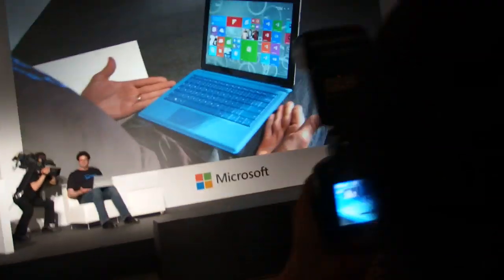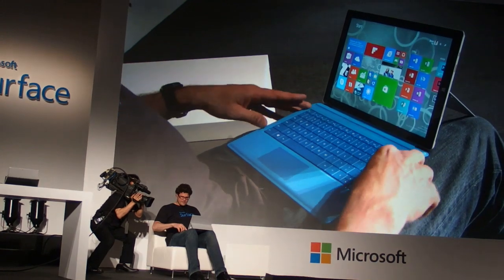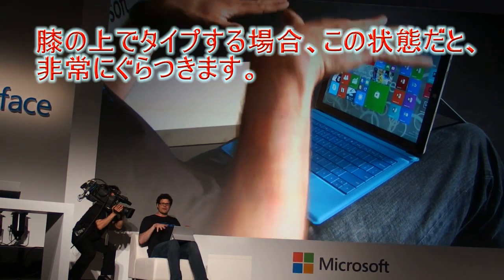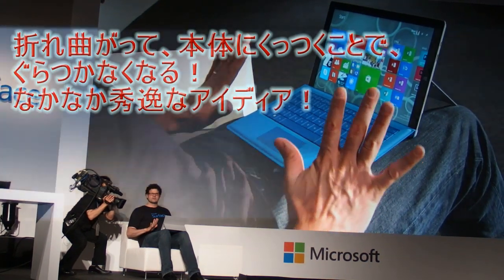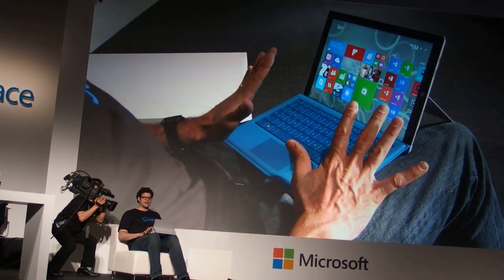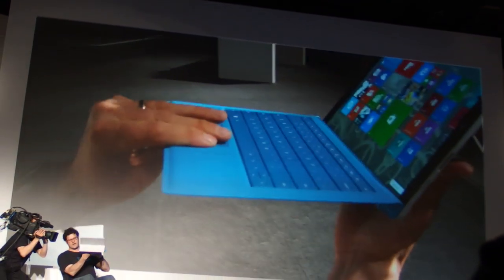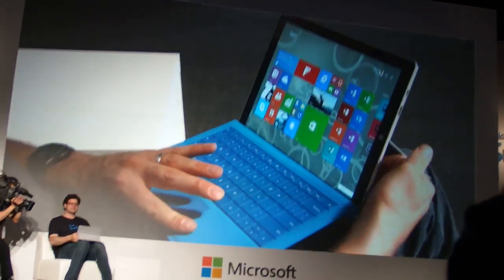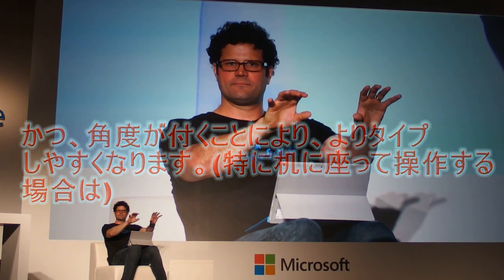Surface Pro 3のキーボードの構造について解説[レビュー,keyboard,feature]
Microsoft Surface Pro 3は、キーボードが本体の液晶面側にくっつくようになっていますが、これには2つの目的があるようです。
1.膝の上で使うときに、キーボードがぐらつかないようにするため。(クラムシェルタイプのPCのように電車の中でも快適にタイプできる)
2.角度が付くことによって、よりタイプしやすくなる。